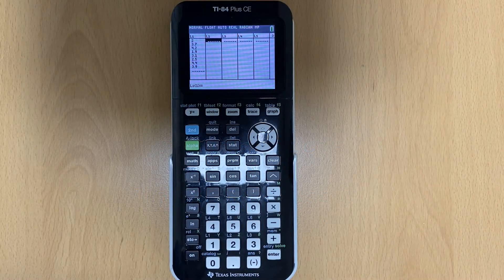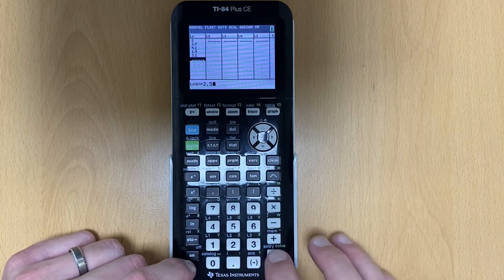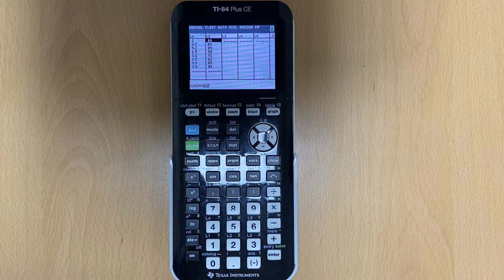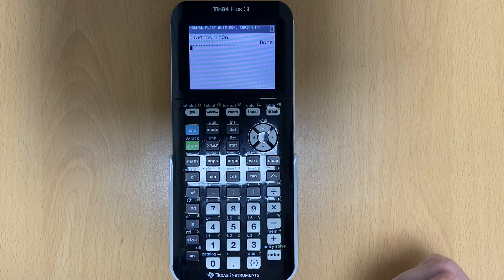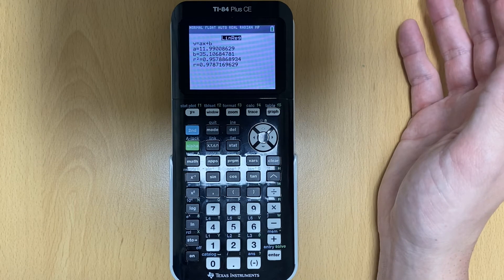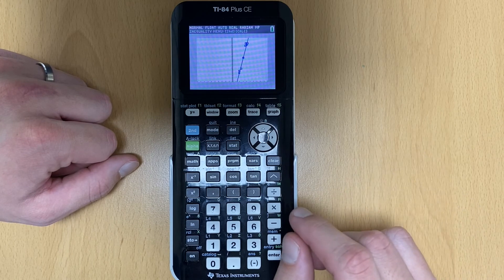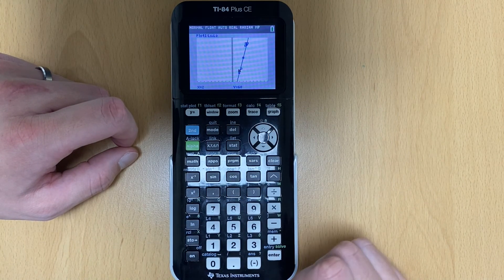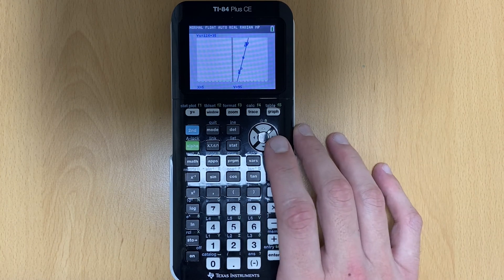TI-84 Plus CE Graphing Calculator: Scatter Plots and Linear Regression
Step-by-step tutorial on using the TI-84 Plus CE Graphing Calculator to graph a scatter plot and calculate the Linear Regression, or Line of Best Fit.

Chapters ⌛
0:00 Intro
0:15 How To Graph a Scatter Plot
3:50 How To Use Linear Regression Feature